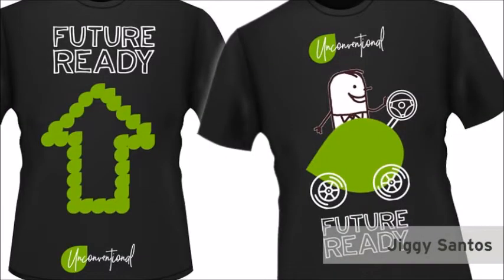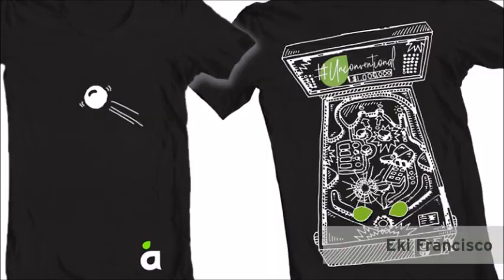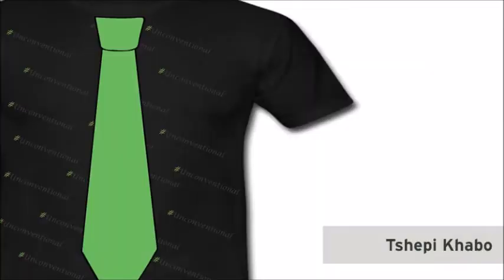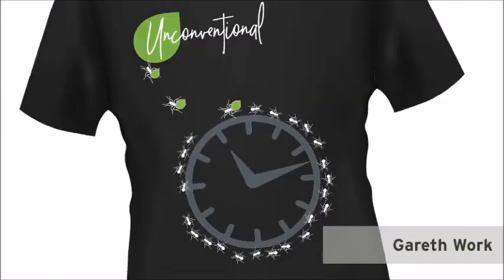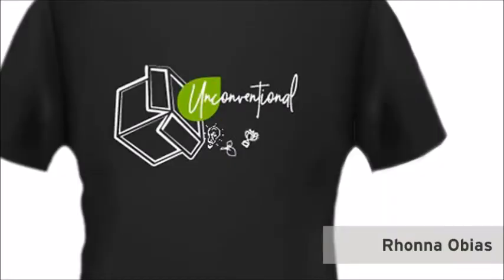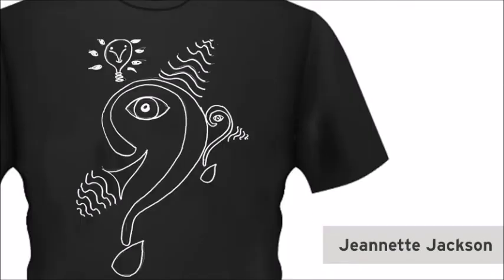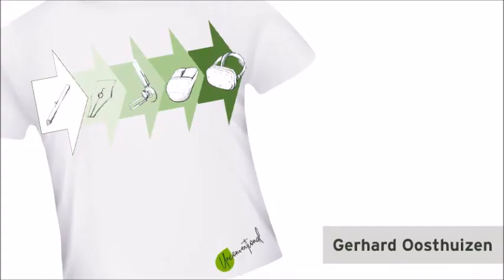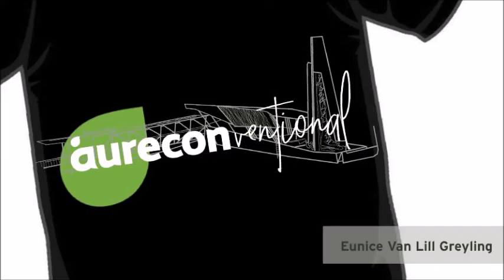A tee-shirt competition: Upgrading our Unconventional style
We challenged our staff to add a little Unconventional to our future ready style. Find out what being Future Ready is about

Engineers aren’t necessarily connoisseurs of haute couture, but they can certainly bring it when it comes to Unconventional design.

Thank you to our staff, clients and partners for helping us reel in some truly great achievements this year.